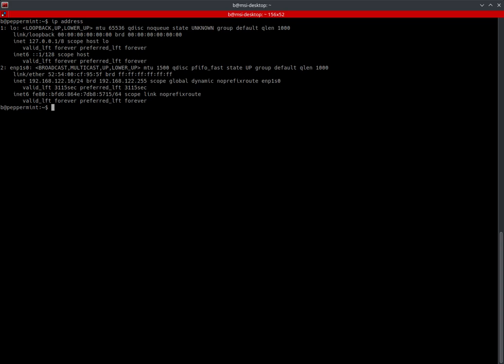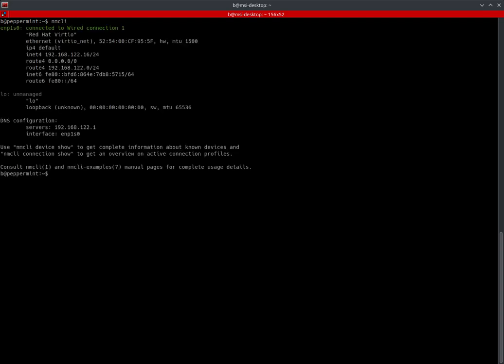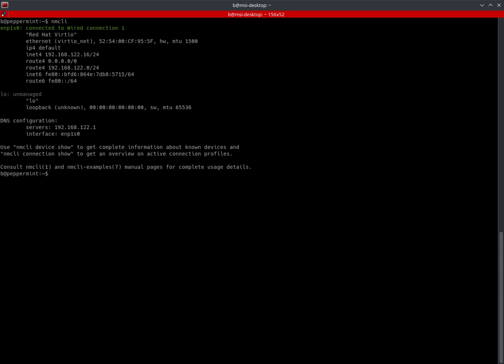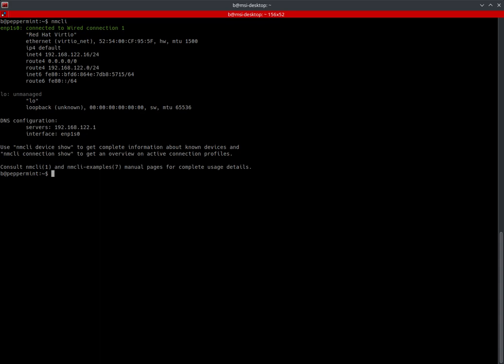Your Linux Networking in One Command...the Pretty Way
I will show you how to get all your Linux networking in an easy to understand command.